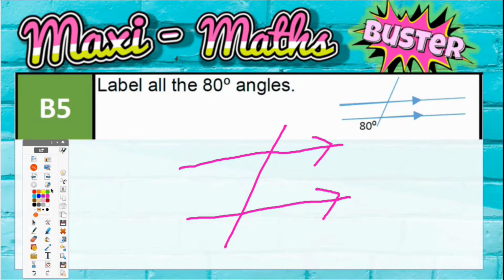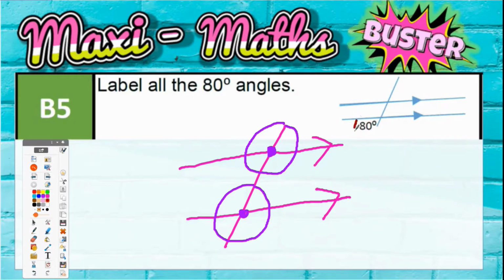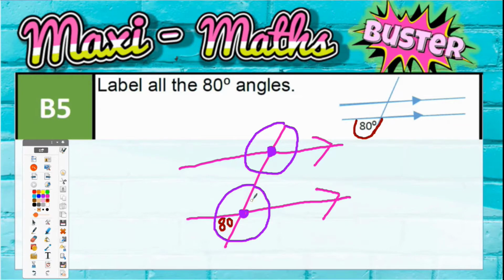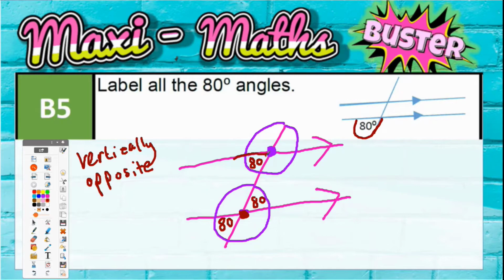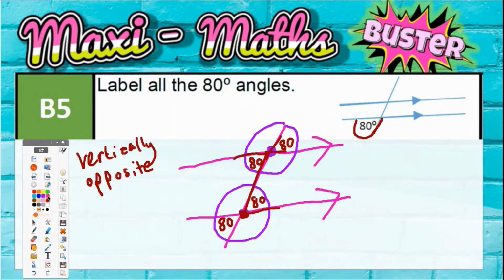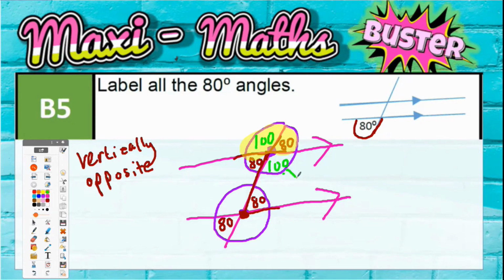8A2QB5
Corresponding and Alternate Angles